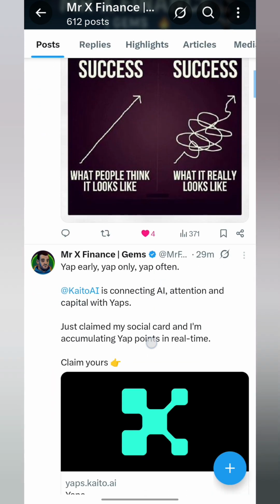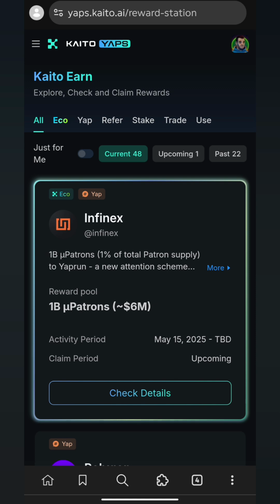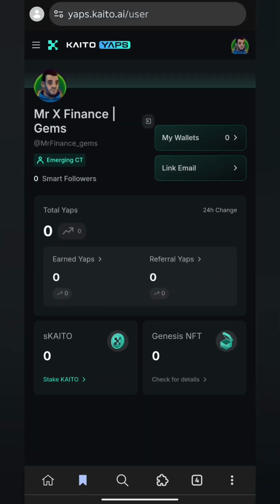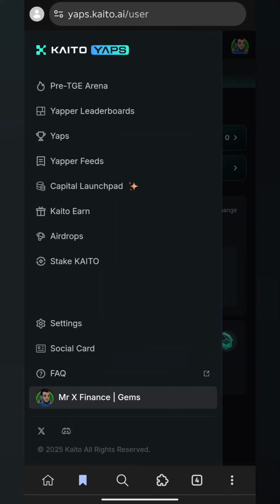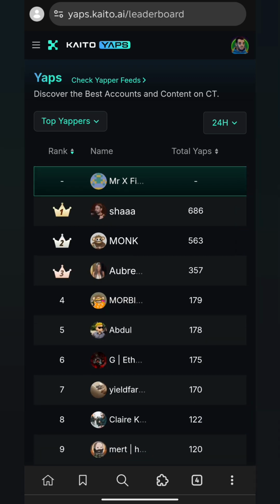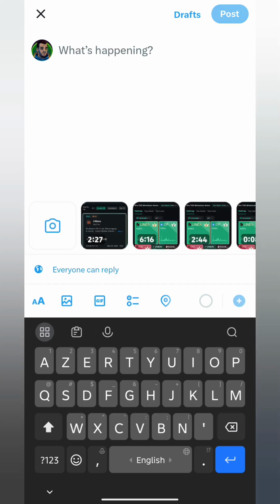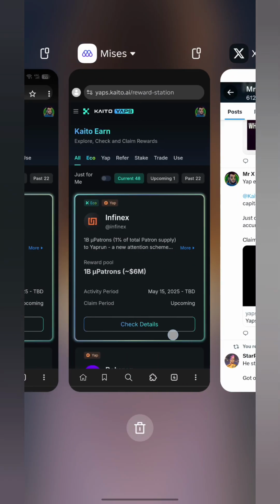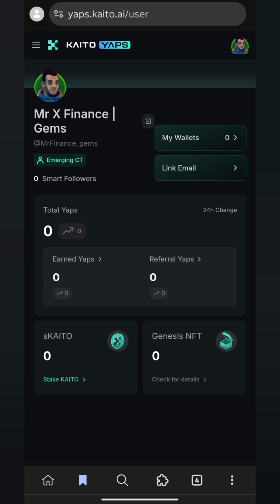How to Do Kaito Yapping Airdrop on Twitter Make 5,000$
How to Do Kaito Yapping Airdrop on Twitter (Step-by-Step Guide for Beginners)

KAITO YAPPING Airdrop ALERT! Get ready for a chance to receive FREE rewards on Twitter! In this video, we'll dive into the latest airdrop opportunity and guide you through the process of claiming your free rewards. Don't miss out on this amazing chance to get rewarded! Watch until the end to learn how to take advantage of this offer and start building your crypto portfolio today!

Yapping Airdrop

Twitter airdrop

Step-by-step

Beginners guide

Free crypto